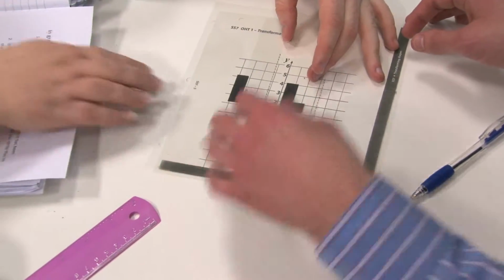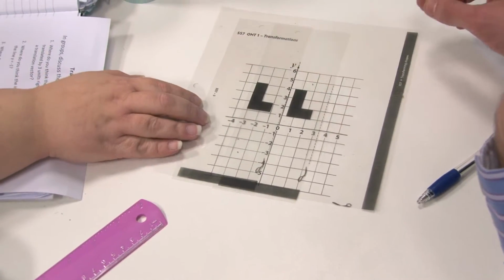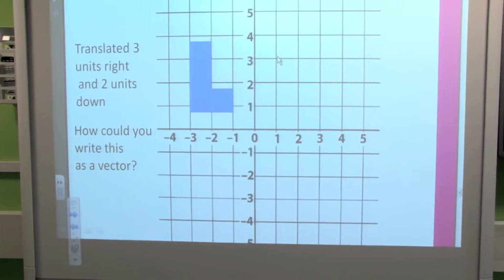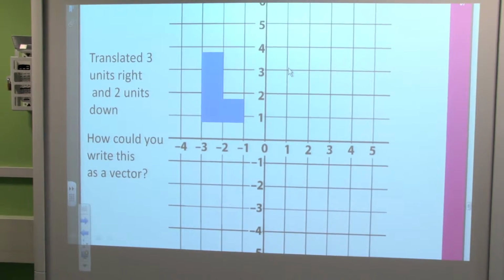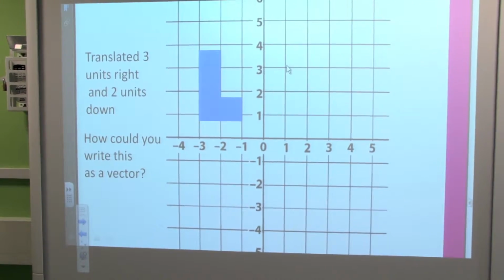ETF MPP GCSE maths: Building on learners' understanding of transformations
Case Studies

Building on learners’ understanding of transformations.

In this clip we see an example of how to engage learners while looking at transformations. As you are viewing the clip, think about your own learners and whether you could use or adapt this activity to use with them.

The transparency used in this video is available in the Standards Unit resource, Improving learning in mathematics:

This is one of a series of videos commissioned as part of the Education and Training Foundation’s Maths Pipeline Programme.